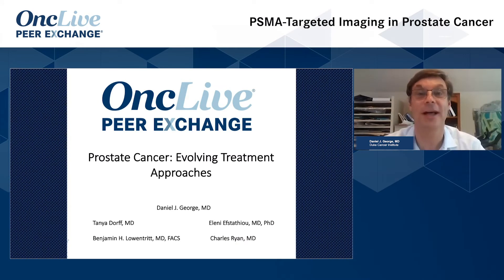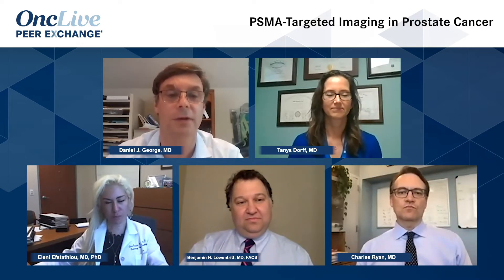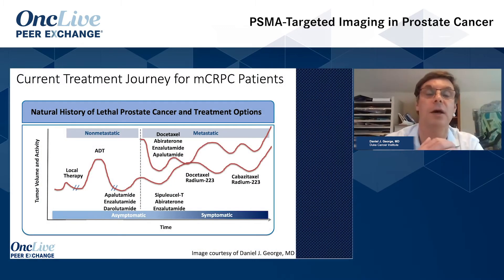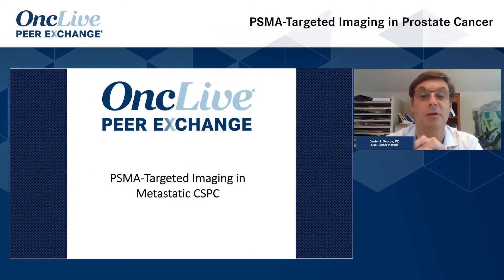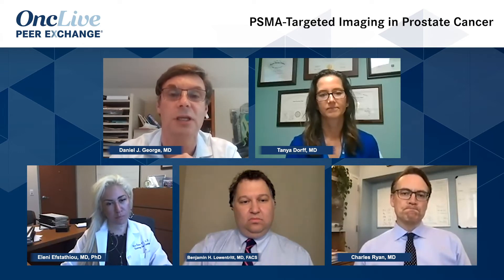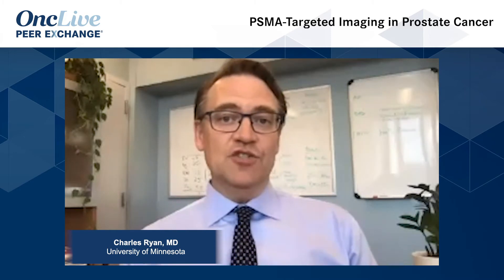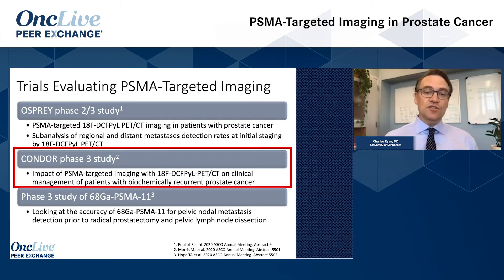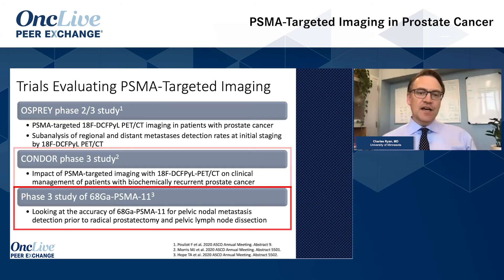PSMA-Targeted Imaging in Prostate Cancer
Charles Ryan, MD, reviews PSMA-targeted imaging used in metastatic castration-sensitive prostate cancer.